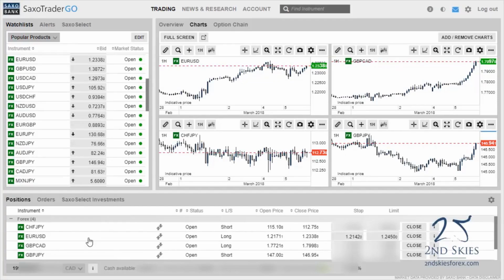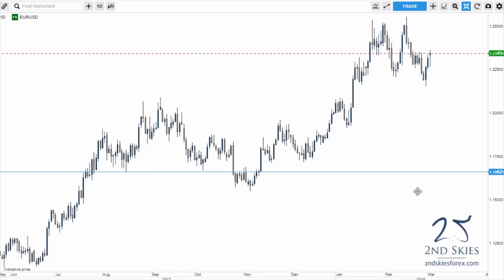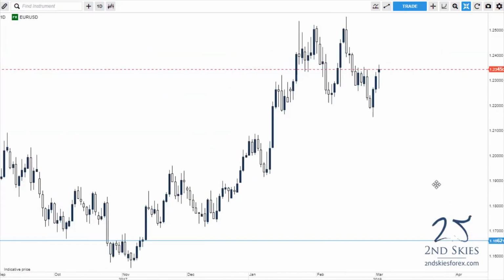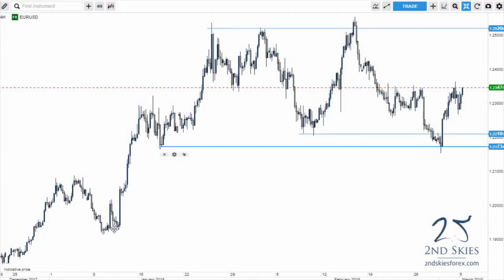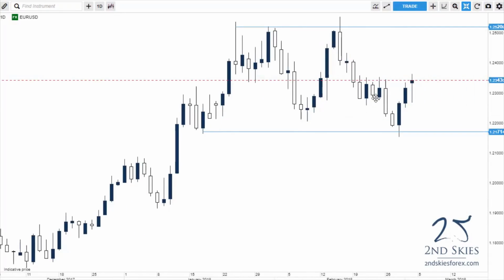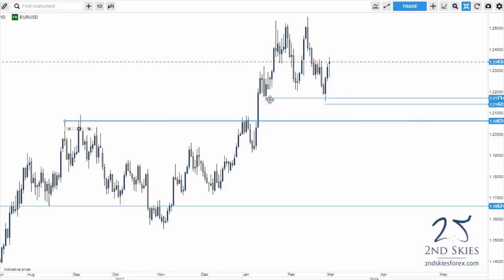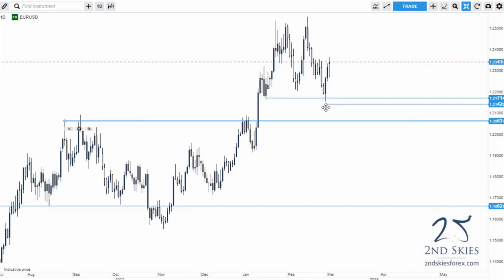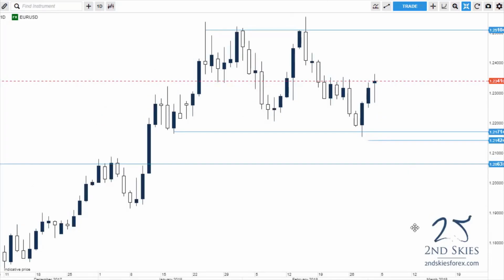y2mate com free forex trading course 13 of 19 live trade example eurusd gUxxov9ZiLc 1080p